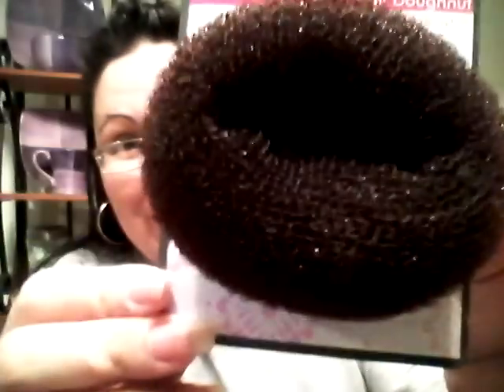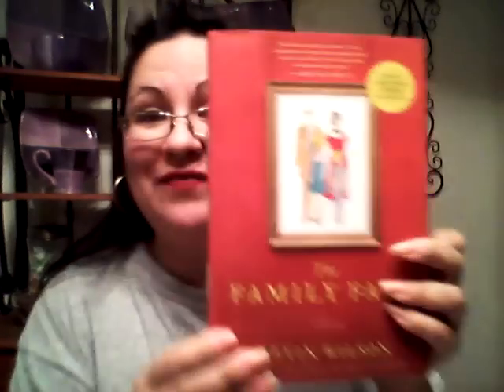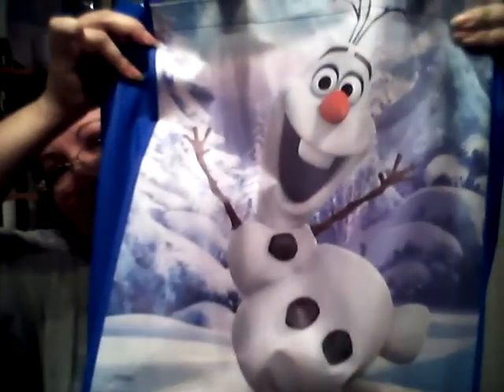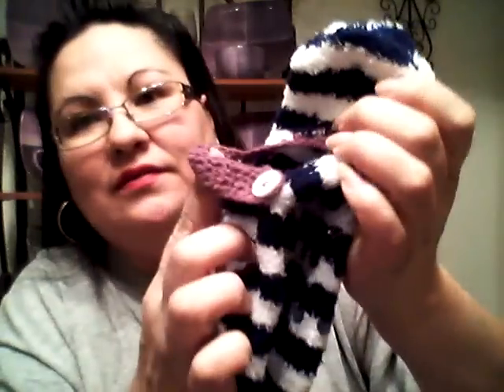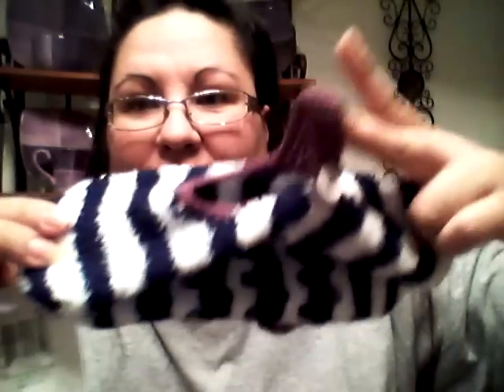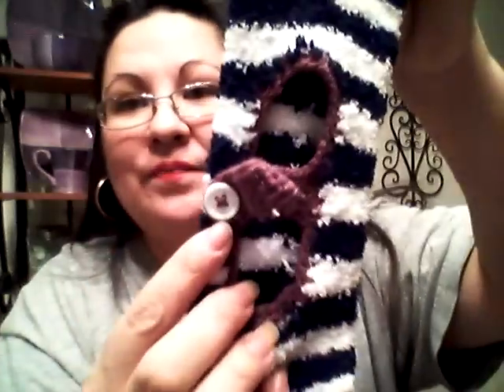Dollar Tree - 99 Cent Only haul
Stepped out and found some good stuff and some great girly stuff.